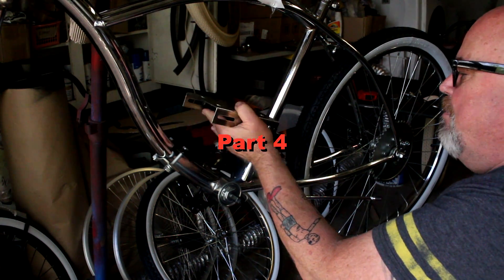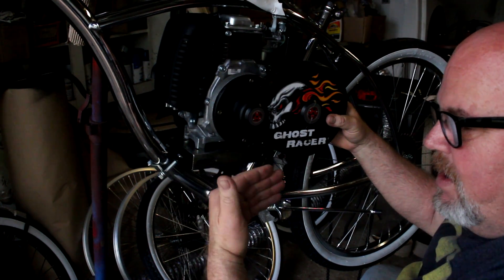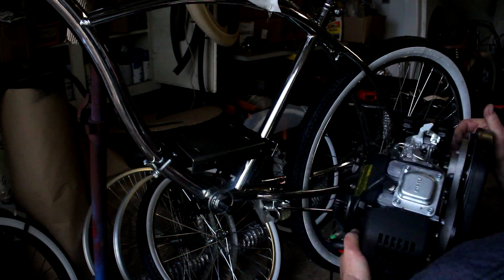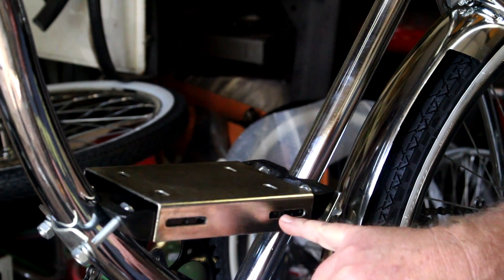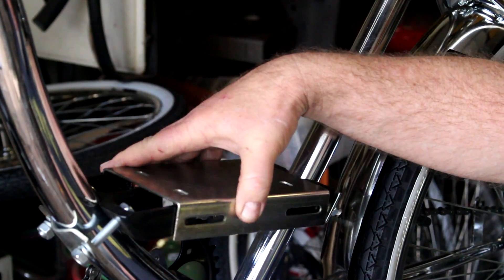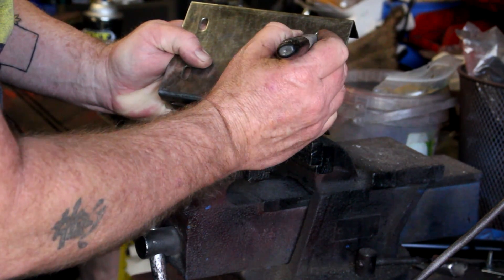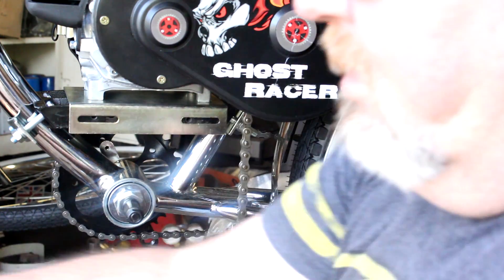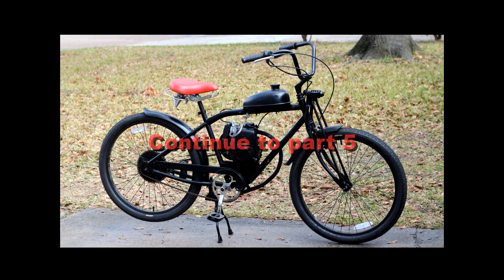How To Build 4 Stroke 7G Motorized Bicycle Part 4 NEW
How To Build 4 Stroke 7G Motorized Bicycle Part 1 NEW
Tools & Equipment I Use in Fabricating Motorized Toys: